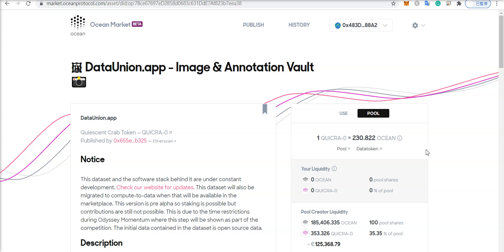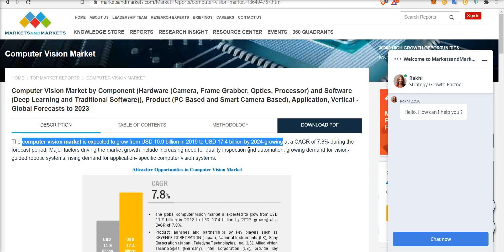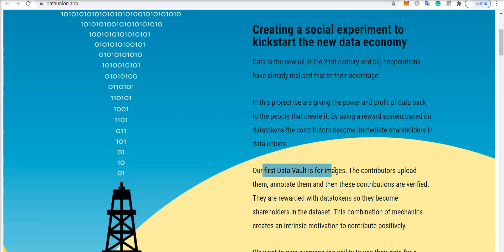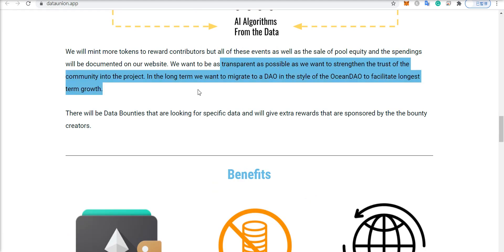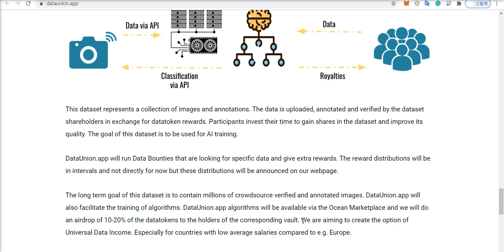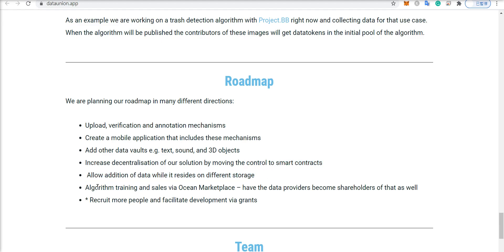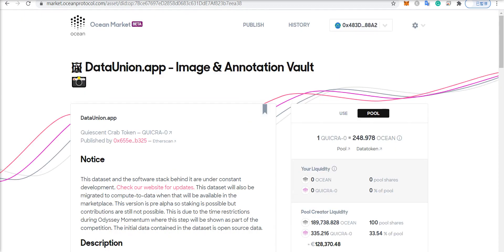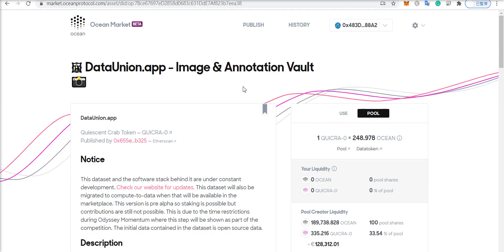HUGE Ocean Protocol DataUnion.app IDO | Ocean Staking On Data Sets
The DataUnion.app - Image & Annotation Vault is the first image dataset on the Ocean marketplace and seems to have already set a record for most Ocean staked into a pool within the first hour. This dataset intends to serve as some of the fuel for the 17.4 billion USD computer vision market of 2024 and will reward contributors with data tokens when they upload images and annotations.